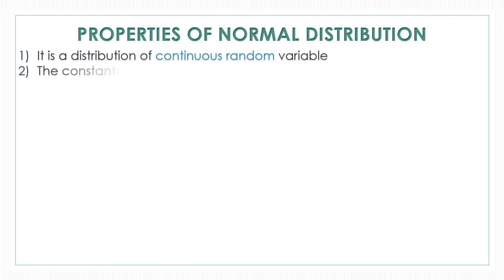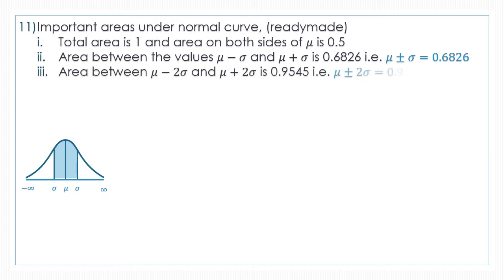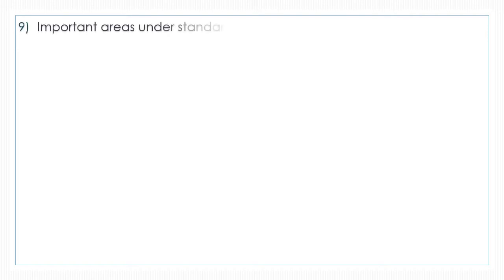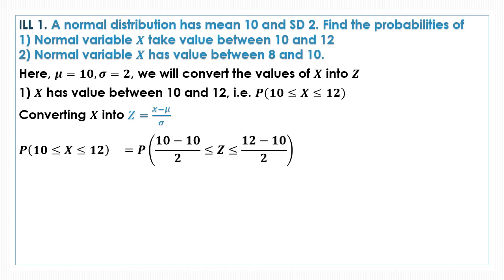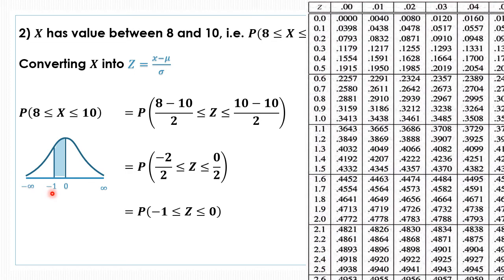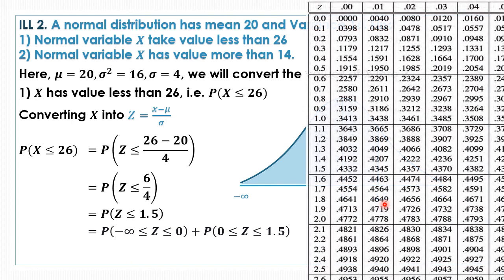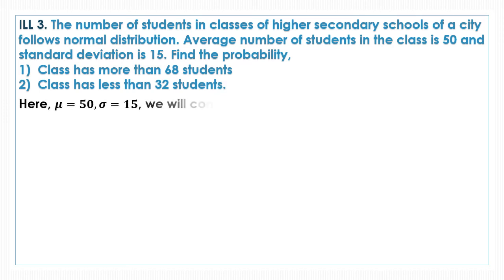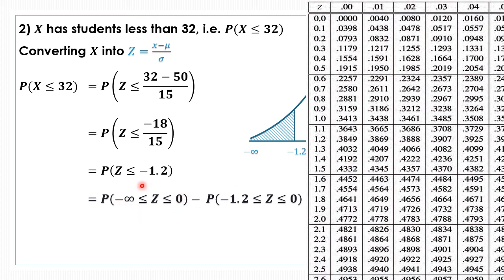CLASS 12 STATISTICS EM PART 2 CHAPTER 3.3 PROPERTIES AND ILL 1-3 BY VITAN SIR